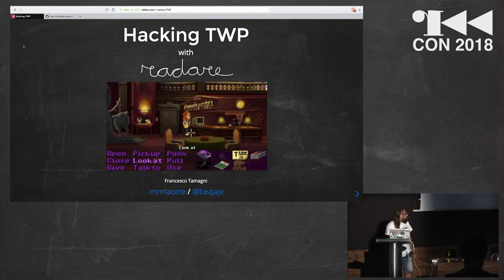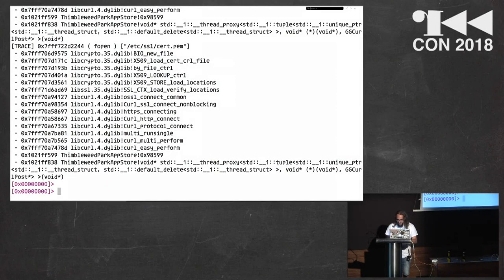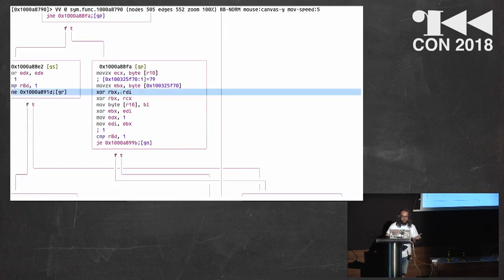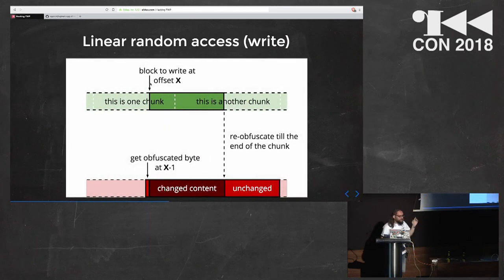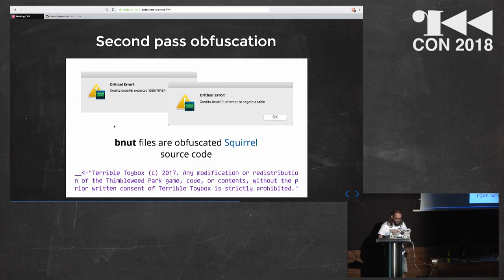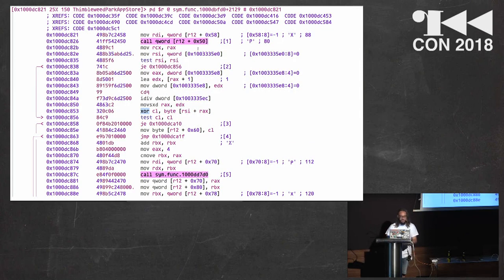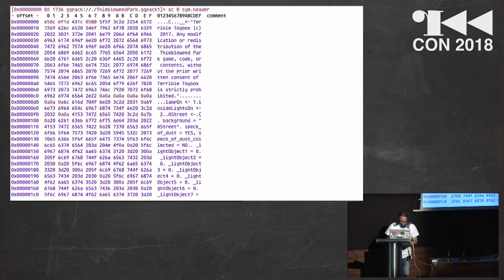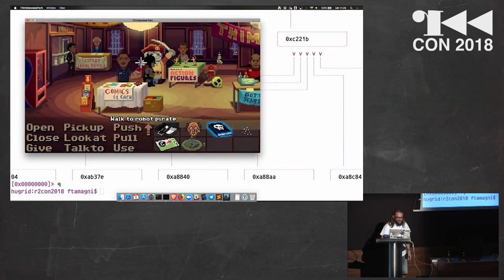r2con2018 - Hacking TWP - mrmacete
Making of an r2 plugin for manipulating ThimbleweedPark game files